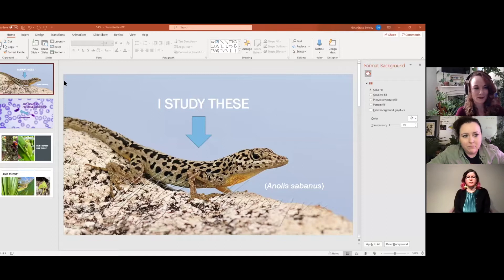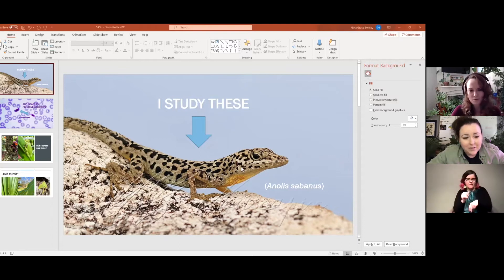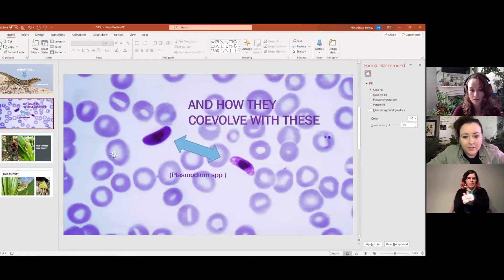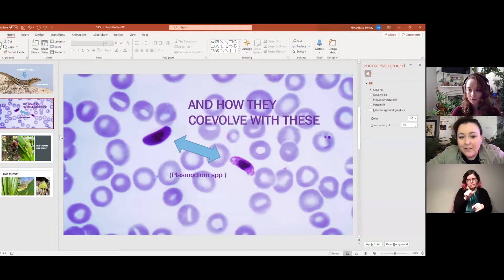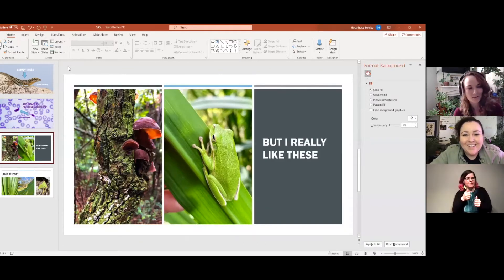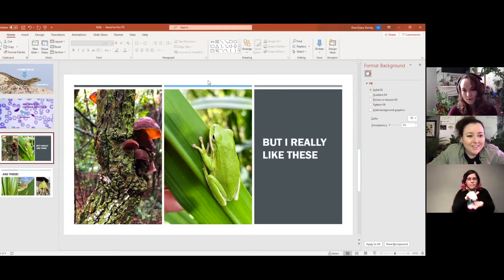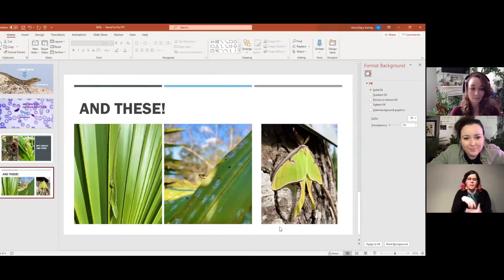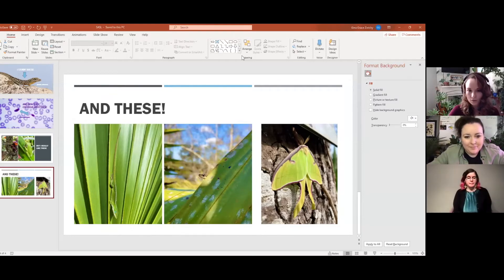Hidden Nature with Gina Zwicky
Gina Zwicky is a biologist and naturalist who spends most of her time exploring the natural landscapes of southern Louisiana. There's so much to discover--the secret lives of frogs, reptiles, fungi, and other enigmatic organisms are all on display for those who care to seek them out. Gina's work as a field biologist has taken her all over the world, from the rainforests of Central America to far out at sea in the Pacific Northwest, but her current research focuses on immunogenetics and host-parasite coevolution in Caribbean anoles.